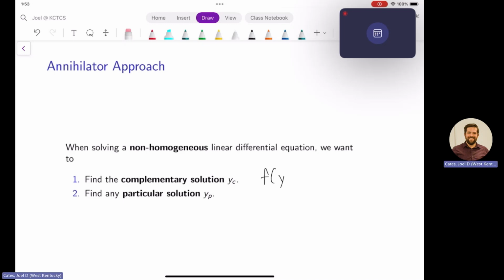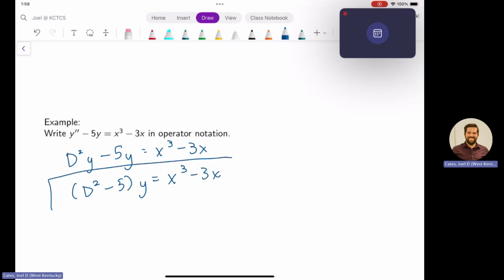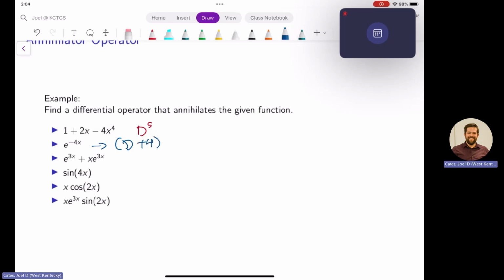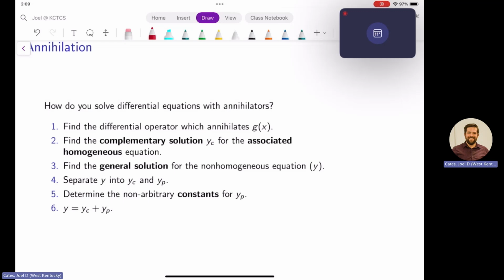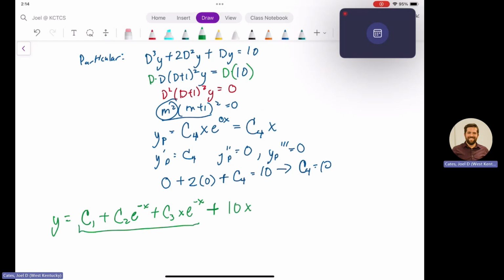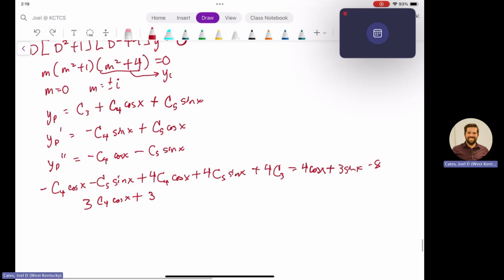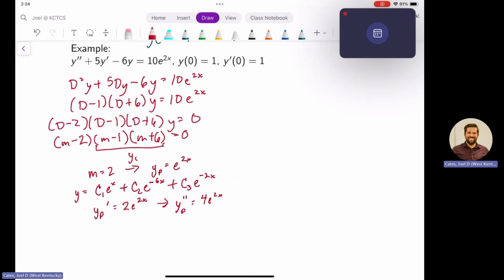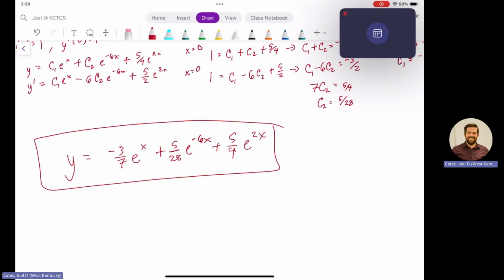MAT285: Annihilator Method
This video covers the annihilator method for solving non-homogeneous differential equations.